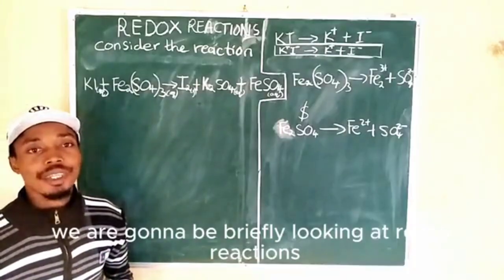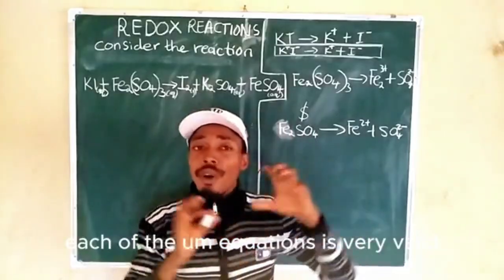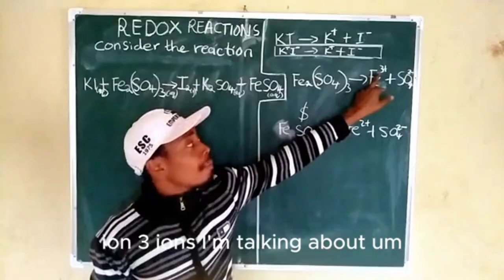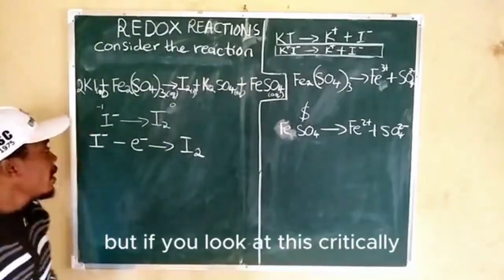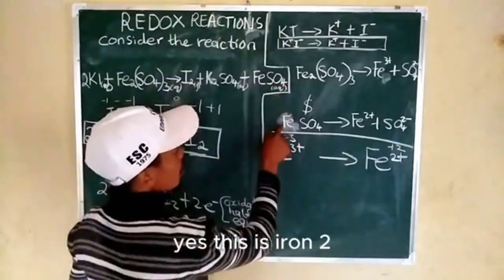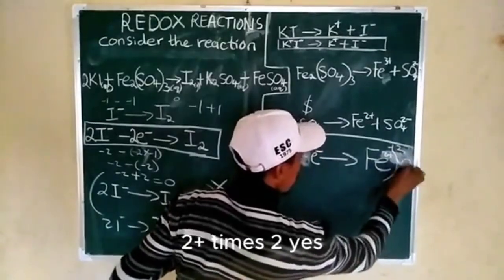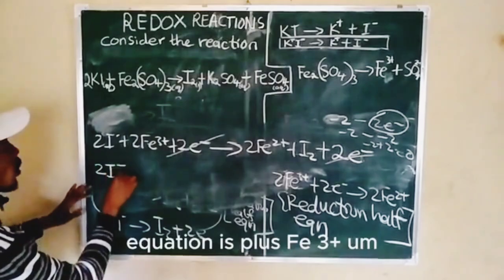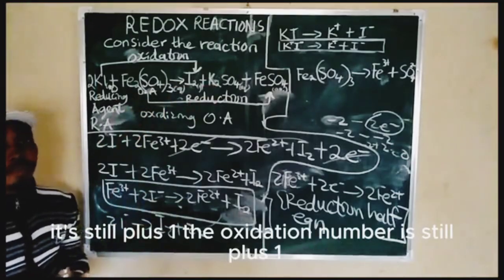REDOX Reactions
reduction and oxidation reactions
based on loss and gain of electrons
loss of electrons - oxidation
gain of electrons - reduction

more to come in the next video